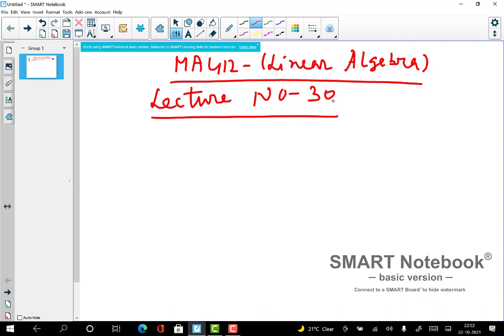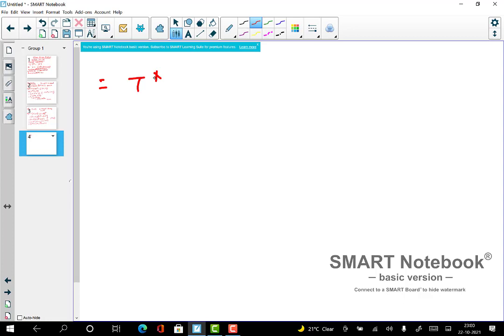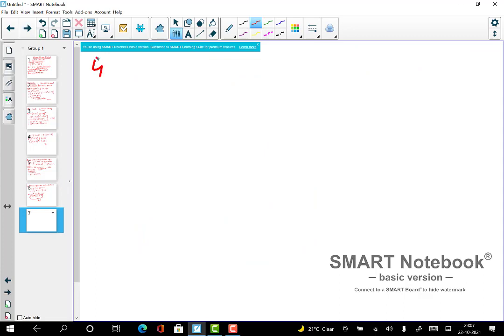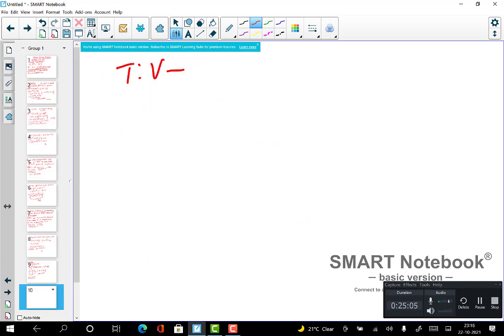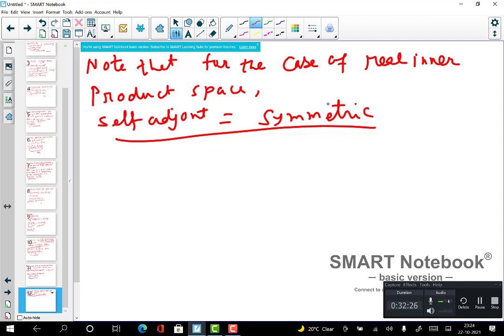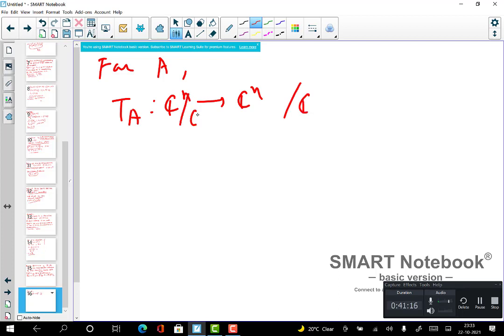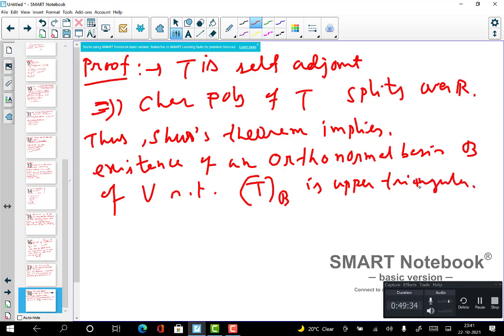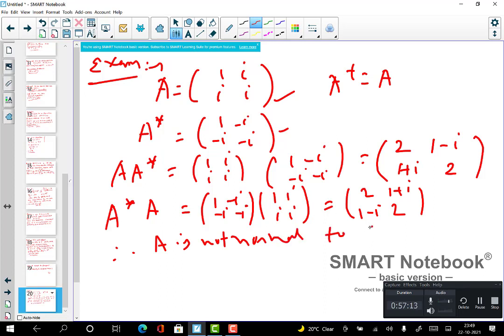MA412, Lecture no 30 ( Normal Operators 2.0 and Hermitian operators) by Tapas Chatterjee, IIT Ropar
This is the 30th lecture for the course MA412, Linear Algebra. In today's lesson, we will first learn some properties of normal Operators and then learn Herimitian/self adjoint operators. Please write down your questions in comment section so that I can answer those as soon as possible.